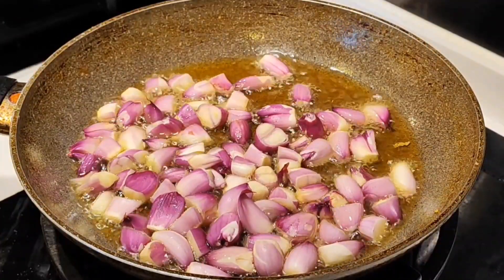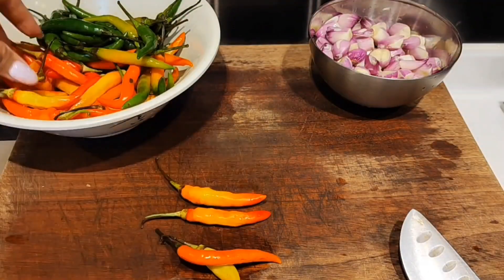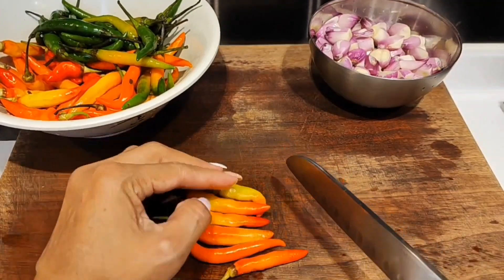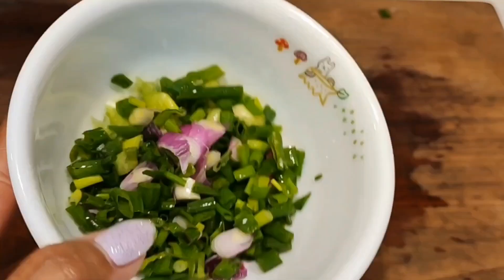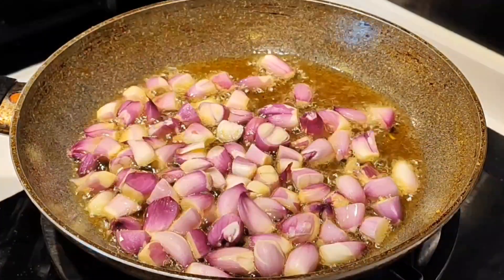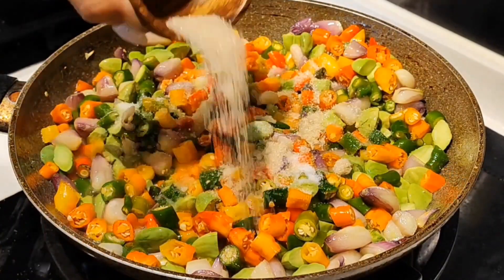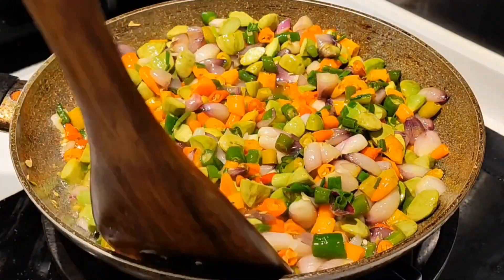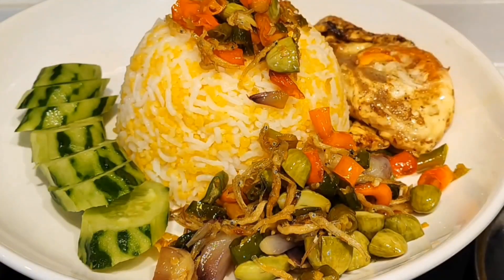Tumis Bawang Merah Ikan Bilis Petai || Sambal Bawang Viral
BAHAN :
Bawang Merah
Cabe Rawit Merah Hijau
Petai
Ikan Bilis
Daun Bawang
Minyak Masak
Garam Secukup Rasa
Gula Pasir
Kaldu Jamur ( Penyedap Rasa )
Air Jeruk Nipis

Selamat Mencoba 🫰